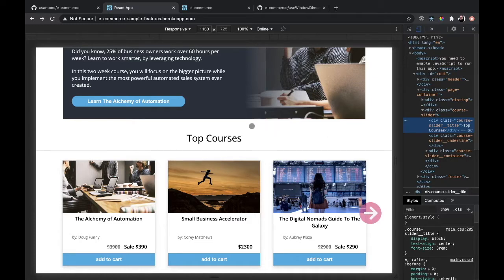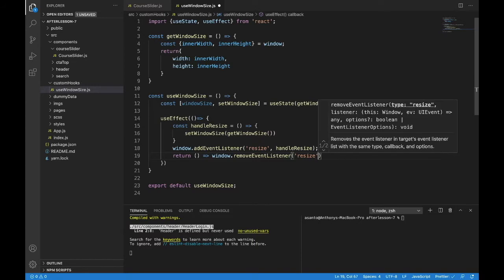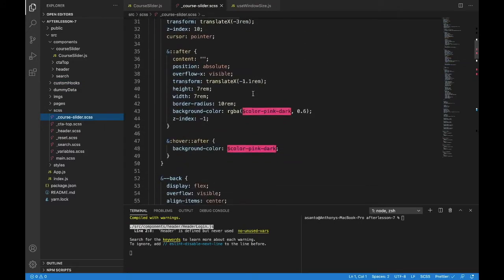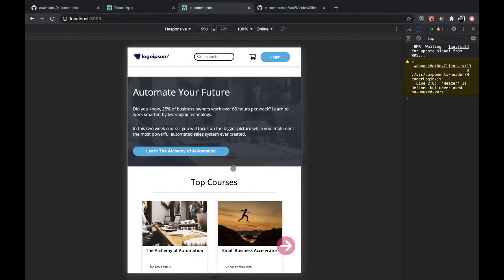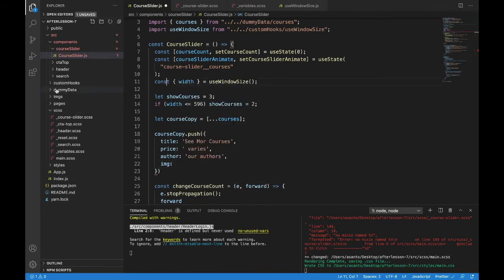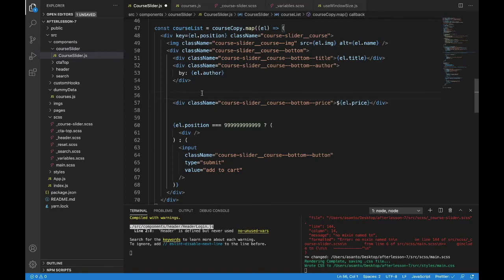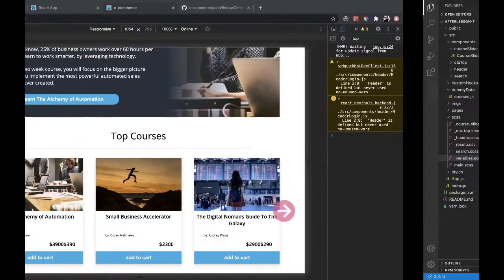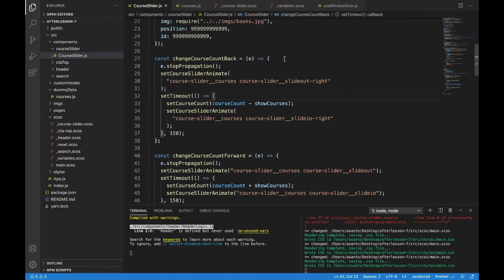React Custom Hooks - E-commerce: Lesson 8